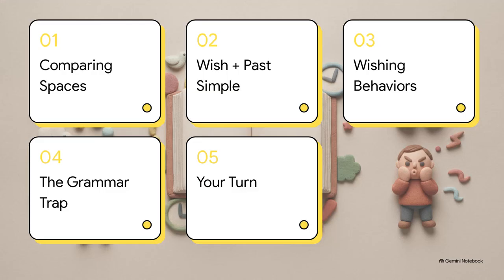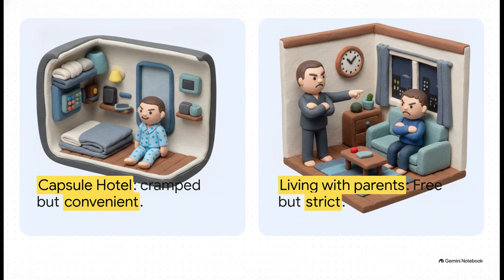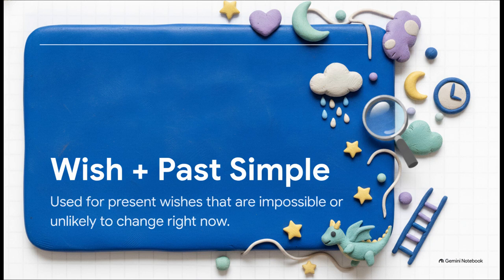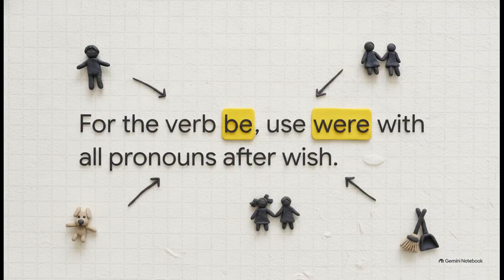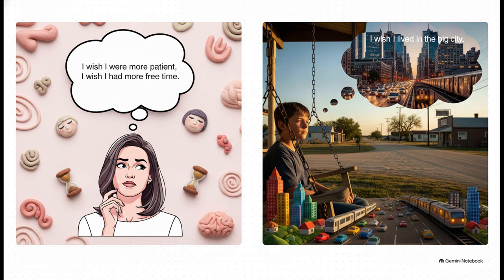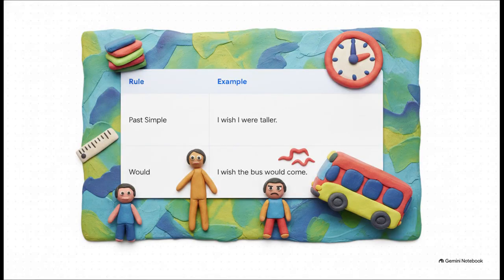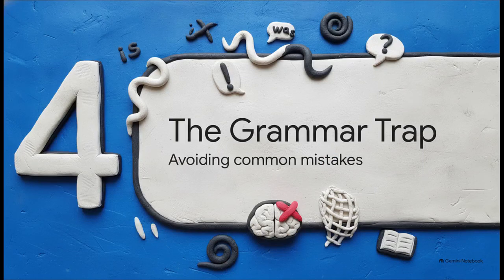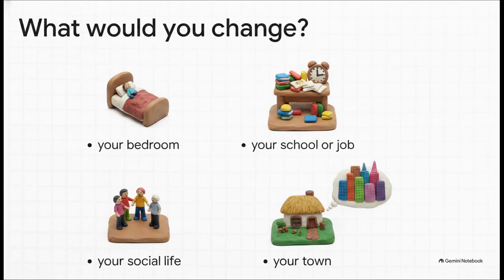How to Make Wishes in English | "I Wish..." Explained (A2 Grammar)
Welcome back to the PRAXIS ESL Course! In today’s lesson, we are talking about everyday life and how to express our wishes in English. If you ever feel frustrated with your living space, your daily routine, or annoying habits, this grammar lesson is for you!

We will learn how to use the word "wish" to talk about things we want to change right now. This video is perfect for A2 English learners who want to improve their vocabulary and grammar.

Grab your notebook, and let's practice together! Don't forget to answer the practice question at the end of the video in the comments below.

Video Chapters

00:00 - Introduction & Lesson Roadmap

00:38 - Part 1: Comparing Living Spaces & Why We Wish

01:53 - Part 2: Changing Reality (Wish + Past Simple)

02:57 - The "Were" Rule for Pronouns

03:55 - Part 3: Stopping Annoyances (Wish + Would / Wouldn't)

05:22 - Part 4: The Grammar Trap (Avoid This Mistake!)

06:03 - Part 5: Your Turn to Practice!